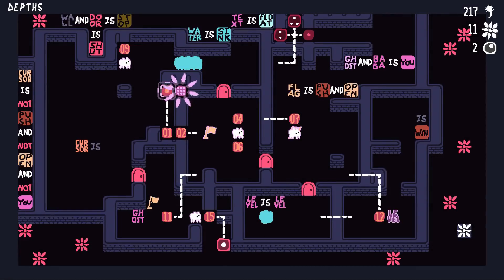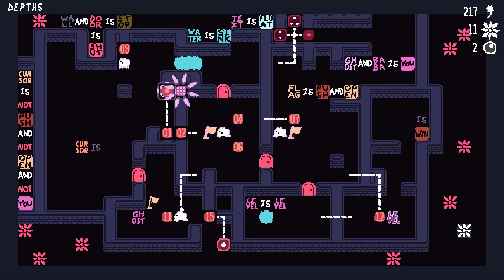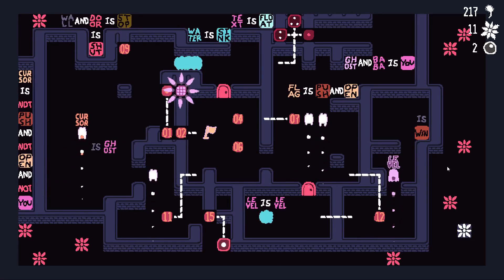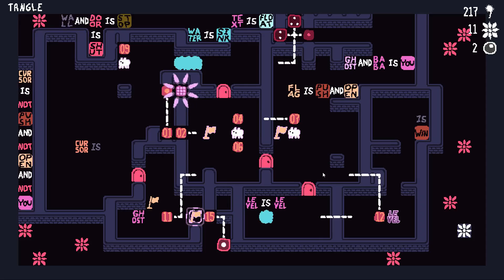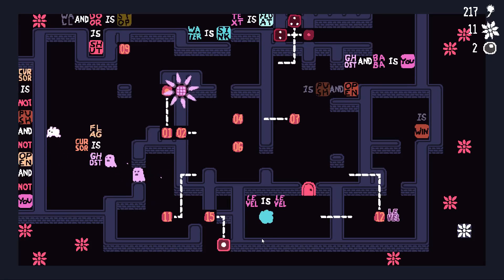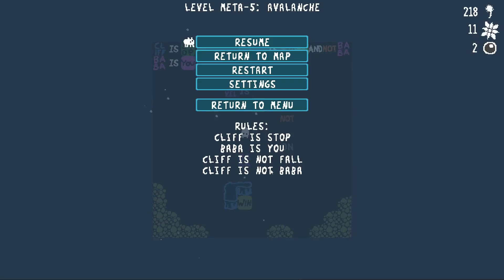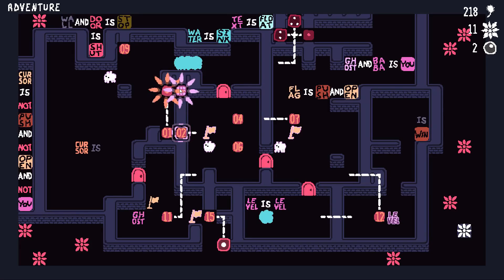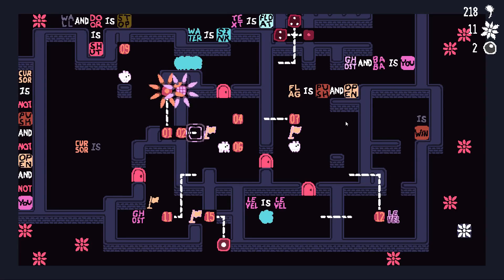Baba Is You - E63: Haunting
I'm having another one of those moments where I'm not sure if I'm approaching a conclusion, or if another huge section full of puzzles is about to open up.